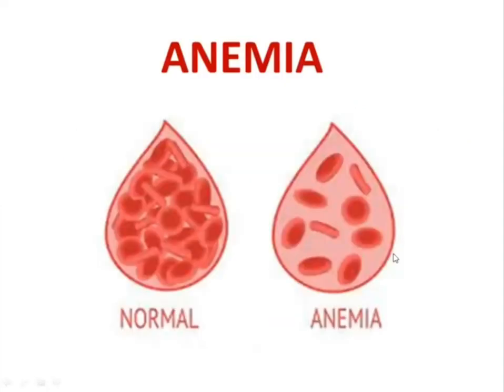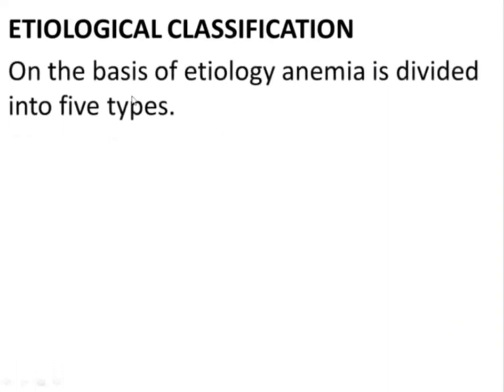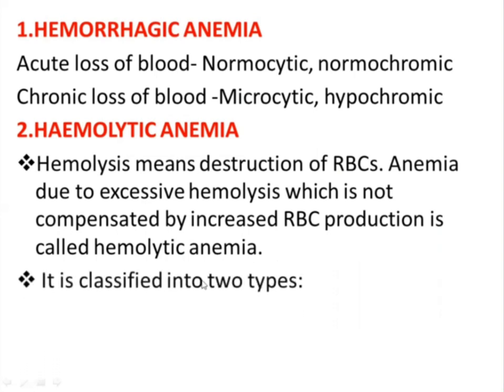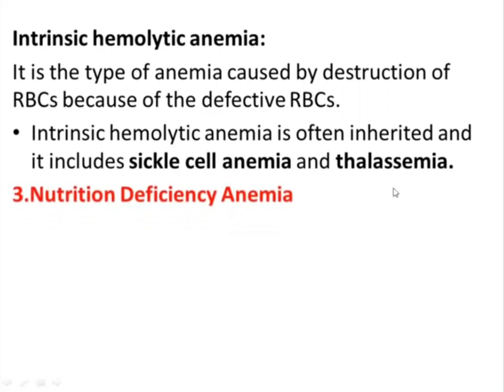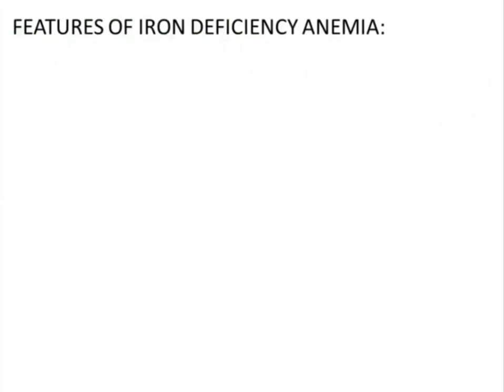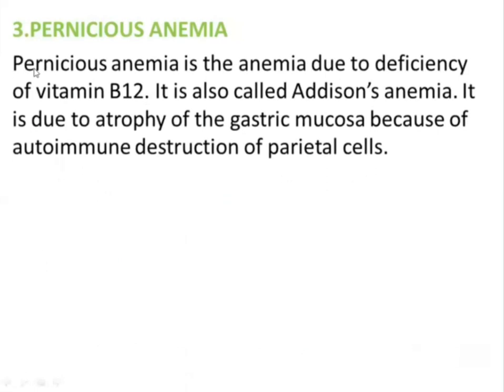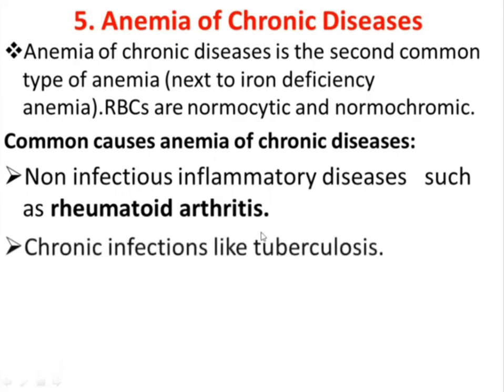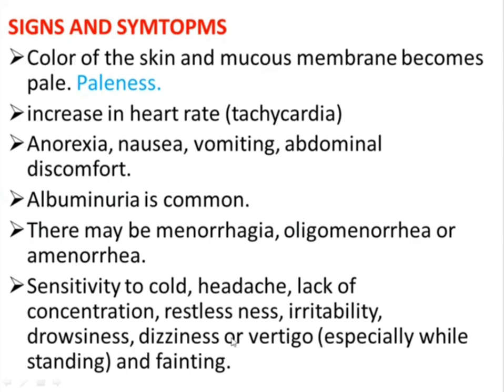Anemia - Definition, Types, Signs & Symptoms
Easily points form explaination
Quick tips
By: Dr.Isaijarashan